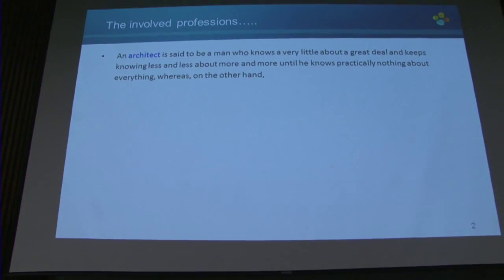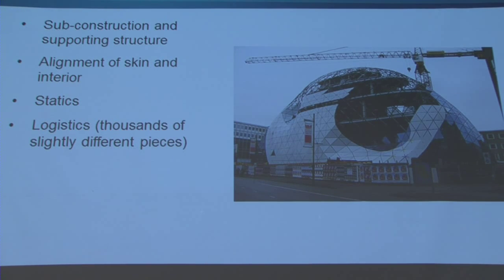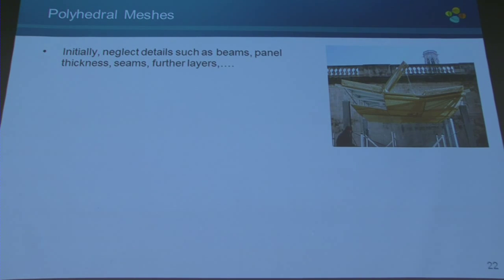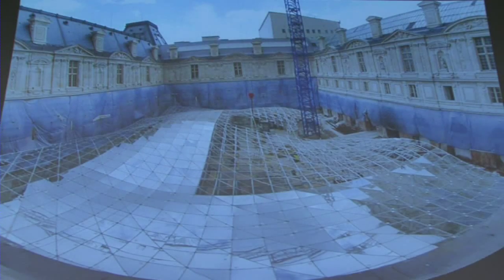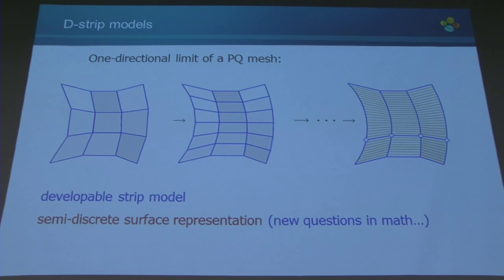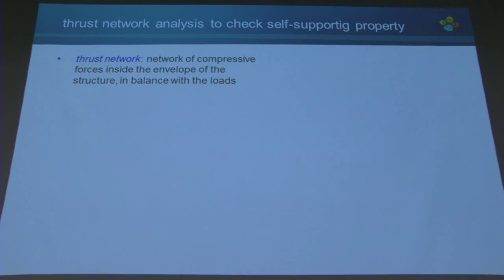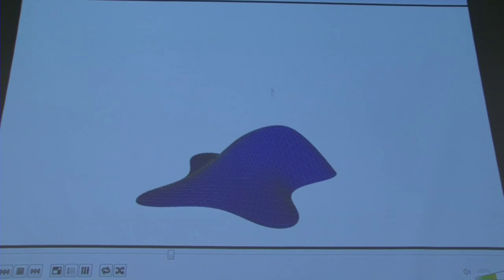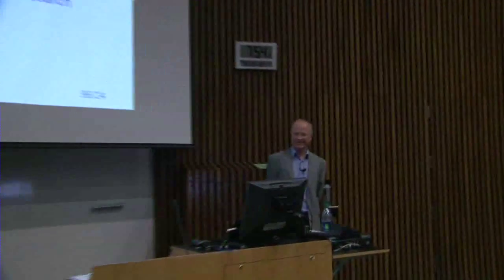IMA Public Lectures: Mathematics in Modern Architecture; Helmut Pottmann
Institute for Mathematics and its Applications (IMA) Public Lecture Series

Helmut Pottmann, Vienna University of Technology and King Abdullah University of Science and Technology
7:00 P.M., Tuesday, April 29, 2014
2-650 Moos Tower
University of Minnesota, Minneapolis

Many of today's most striking buildings are nontraditional freeform shapes. While using current modeling tools to digitally design freeform geometry is well understood, fabrication on the architectural scale is a big challenge, providing a rich source of research topics in geometry and geometric computing. Pottmann will provide an overview of recent progress in the emerging field of architectural geometry, discuss its relation to contemporary research in geometry and computer graphics, and illustrate the shift of mathematical research into architectural practice. Helmut Pottmann is a professor of applied mathematics at King Abdullah University of Science and Technology in Saudi Arabia and a professor of geometry at Vienna University of Technology. His research interests are in applied geometry and visual computing with a recent focus on geometric computing for architecture and manufacturing.